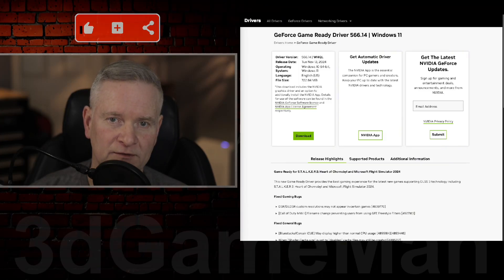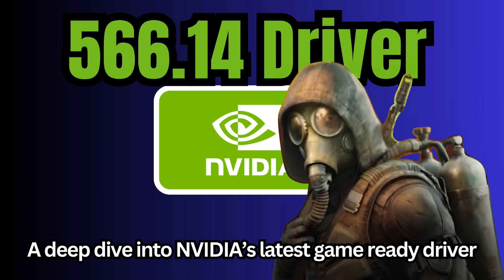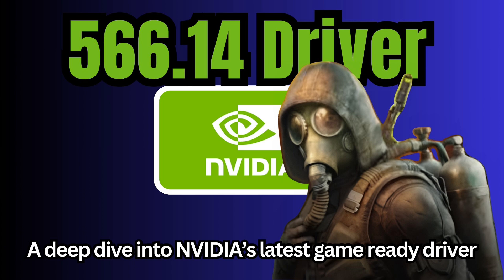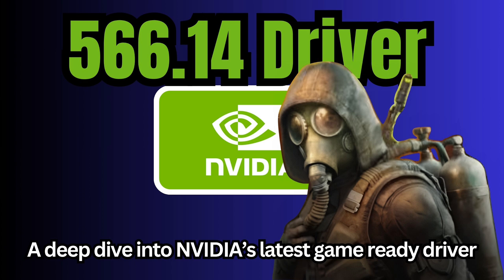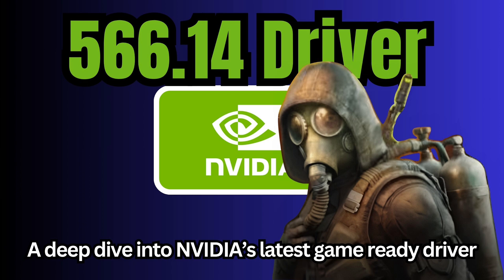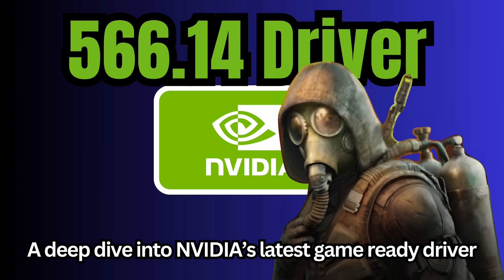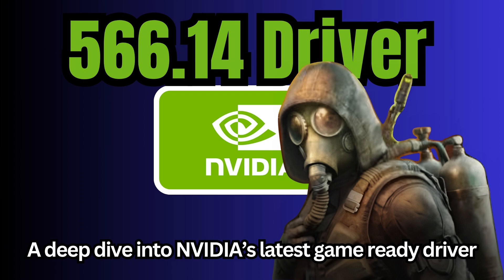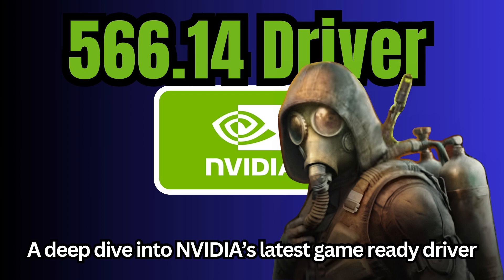NVIDIA 566.14 Driver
NVIDIA Driver 566.14 is a Game Ready and Studio Driver released in November 2024. This driver offers the best gaming experience for new titles supporting DLSS 3, including S.T.A.L.K.E.R. 2: Heart of Chornobyl and Microsoft Flight Simulator 2024. It also provides optimal support for updates to the NVIDIA App and RTX Remix.

What are the key features and fixes in this driver?
Game Ready optimizations for S.T.A.L.K.E.R. 2: Heart of Chornobyl and Microsoft Flight Simulator 2024.
Application support for the latest NVIDIA app and RTX Remix updates.
Bug fixes addressing DSR/DLDSR, Call of Duty MWIII Freestyle filters, and high CPU usage with Bluestacks and Corsair iCUE.
Restored support for CPUs without the POPCNT instruction.
Security updates addressing vulnerabilities outlined in the 'NVIDIA GPU Display Driver - October 2024' bulletin.
Are there any known issues with this driver?
Yes, there are a few open issues:

Windows 10 transparency effects may not work correctly.
Issues persist with Maxwell GT72 2QD notebooks, Houdini XPU rendering, and LFC/VRR on non-Gsync validated monitors.
Some users report issues with ReBAR support, screen flickering, and game crashes.
Should I upgrade to driver 566.14?
It depends. While many users report positive experiences and performance gains, some encounter issues.

The best approach is to wait a few days and monitor community feedback. If no widespread problems are reported, you can try the new driver. Remember, you can always use DDU to uninstall and revert to a previous driver if needed.

How do I install the new driver?
You can download the driver directly from the NVIDIA website or through the NVIDIA app. For a clean installation, it is recommended to use Display Driver Uninstaller (DDU) to remove previous drivers before installing the new one.

What are some common troubleshooting steps if I experience issues?
Ensure you are on the latest Windows 10 or 11 build.
Perform a clean driver install using DDU.
Set Power Management Mode to "Prefer Maximum Performance" in the NVIDIA Control Panel.
Investigate Windows TDR (Timeout Detection and Recovery) issues.
Consult the NVIDIA forums or contact your hardware manufacturer for further support.
Is there a difference between the Game Ready and Studio Drivers?
If the version number is the same (e.g., both 566.14), the Studio and Game Ready drivers have the same core components and game/application profiles. The only differences are the installer media and release frequency. Studio drivers are released less often and focus on stability for creative applications.

Where can I find more information and support?